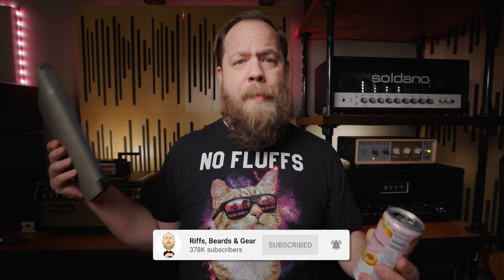FAQ Mondays 296: Amp Sims, My Signature Gibson & Guitar Picks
Let's have the best Monday ever!

Editor:
Kevin Brady

Time Stamps:
Start - 0:00
Intro - 0:06
Q1 - 0:29
Q2 - 2:32
Q3 - 3:48
Q4 - 5:51
Q5 - 6:40
Q6 - 7:45
Outro - 8:20